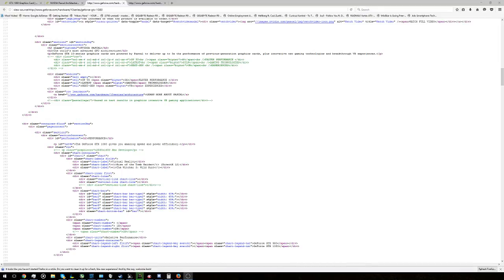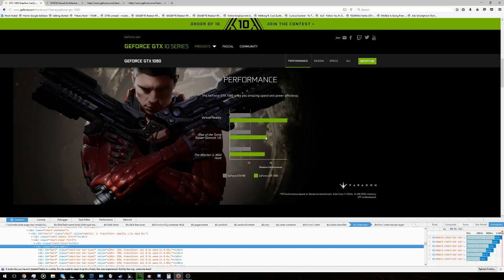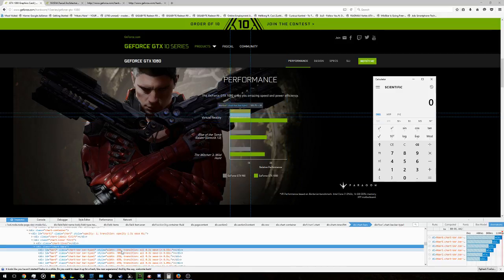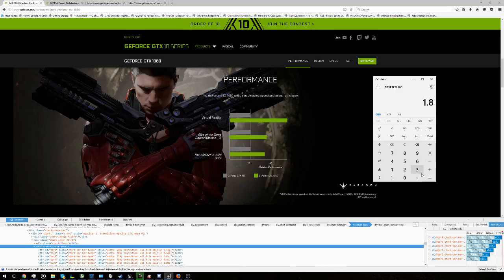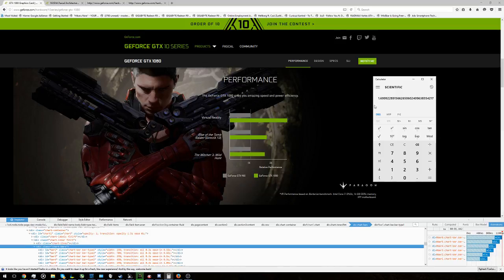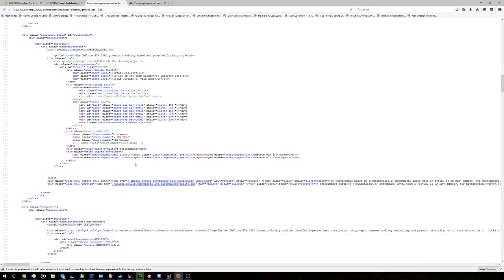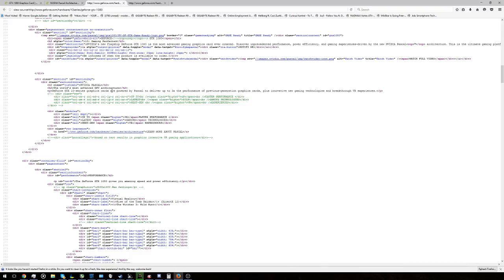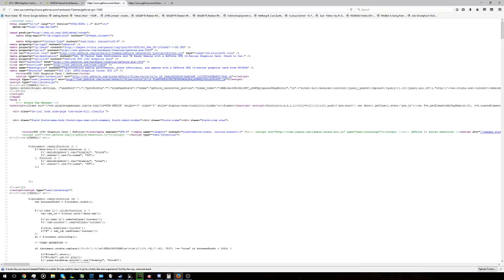NVIDIA GTX 1080 Hidden Information(kinda)